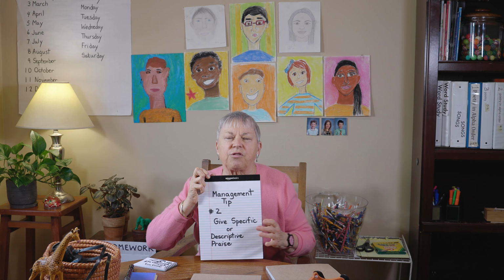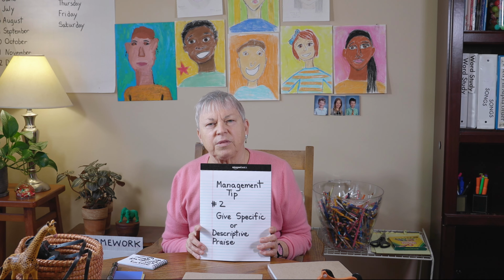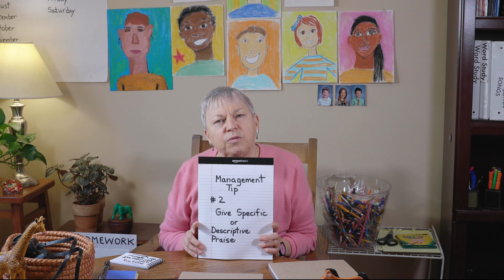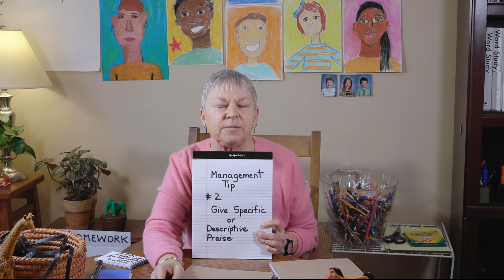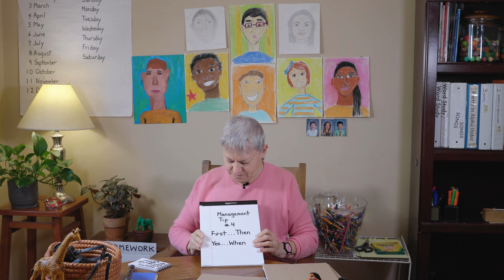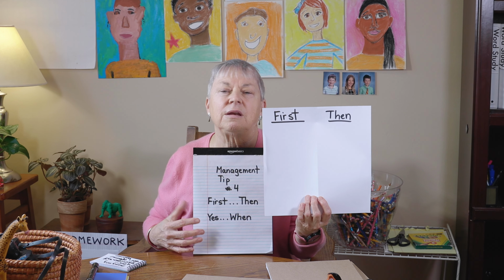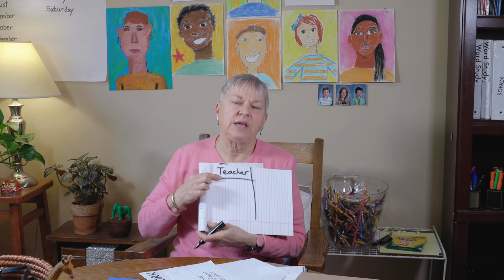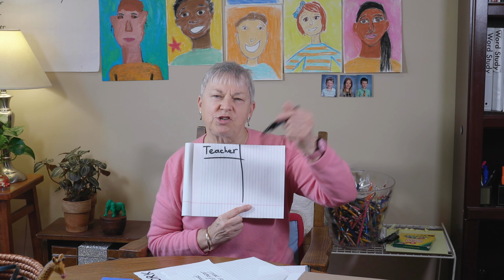Lesson One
OUR FIRST LESSON SHARES FIVE TIPS THAT ARE CRUCIAL FOR CREATING THE BEST ENVIRONMENT FOR OPTIMAL LEARNING.